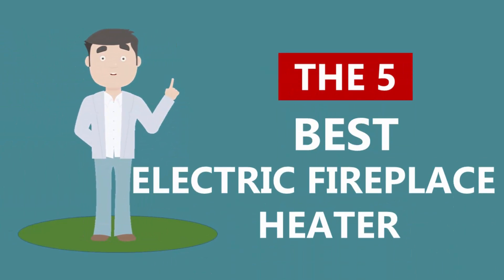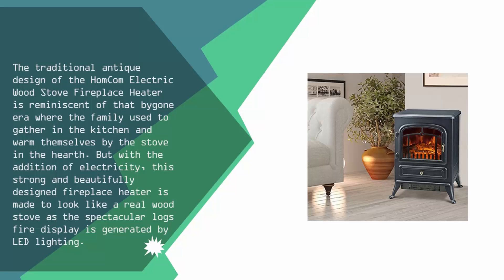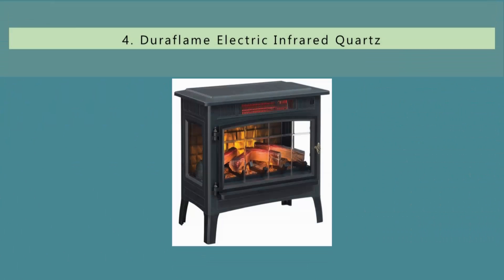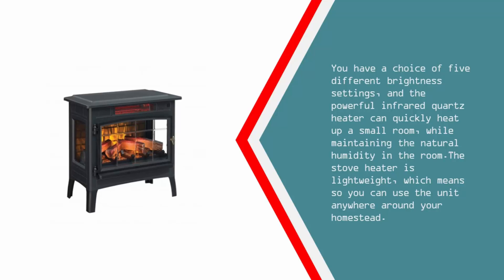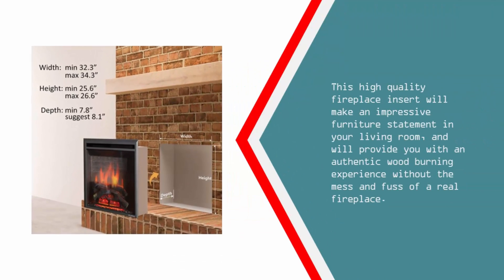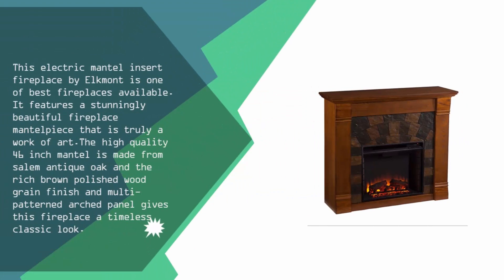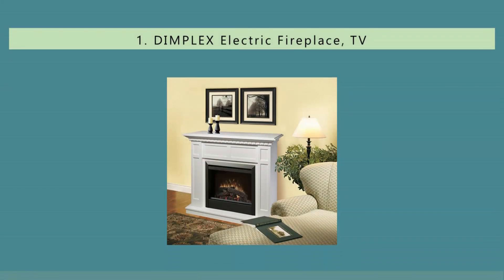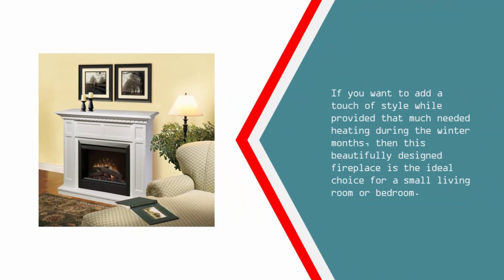Best Electric Fireplace Heater 2019 - 2020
Are you looking for the Best Electric Fireplace Heater. We spent hours to find out the Best Electric Fireplace Heater for you and create a review video. In this video review you will find the top products list, what is the feature of these products and why you should buy it.